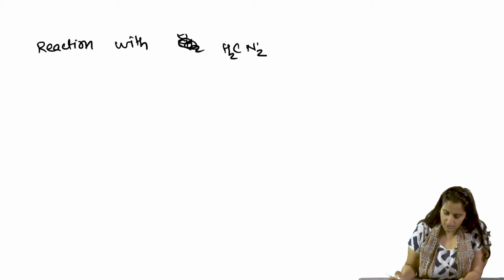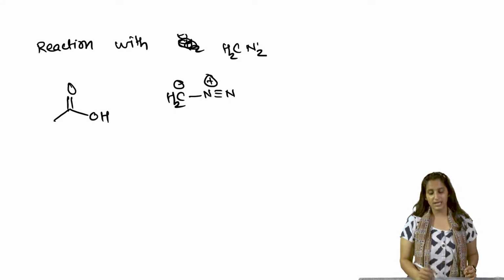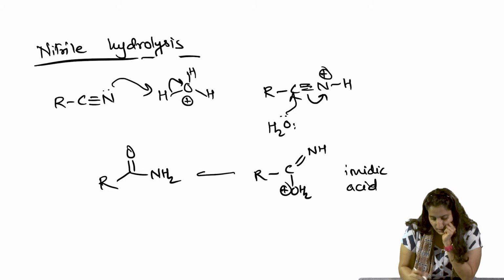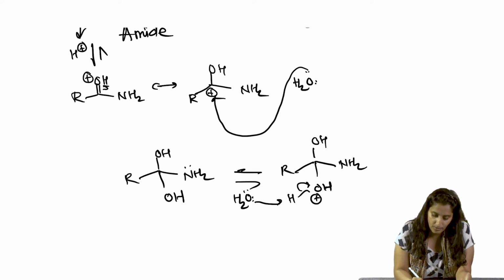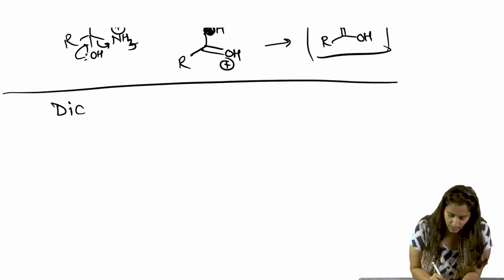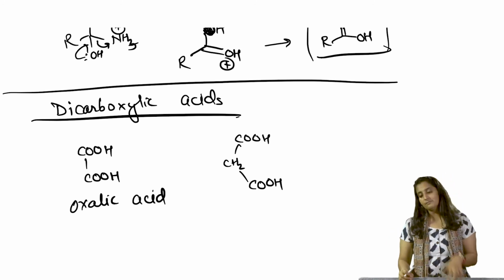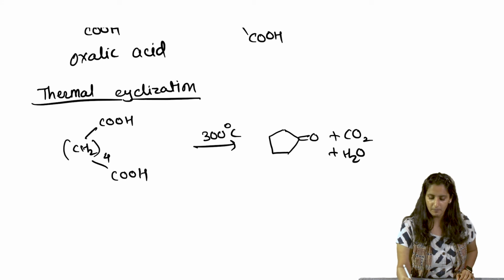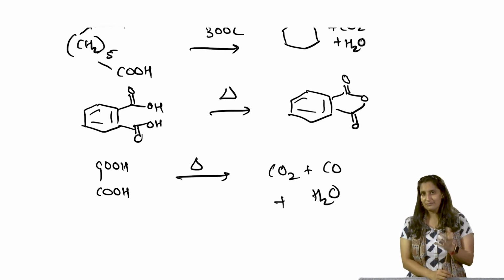mod04lec29 - Reactions of Carboxylic acid and its derivatives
Formation of Carboxylic acid derivatives (in short), formation of carboxylic ester by diazomethane, Ether formation: Reaction of diazomethane with alcohols, hydrolysis of cyanide in both acidic and basic medium, Dicaboxylic acid and their properties, reactivity of dicaboxylic acids and thermal decomposition and cyclisation.